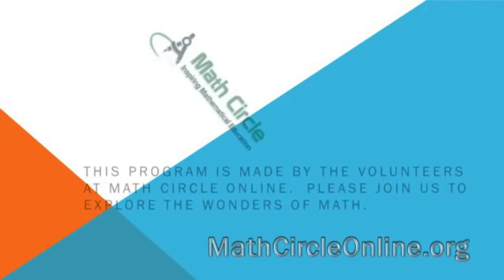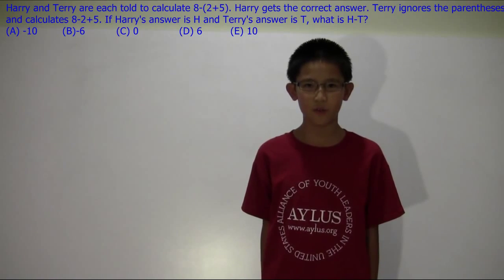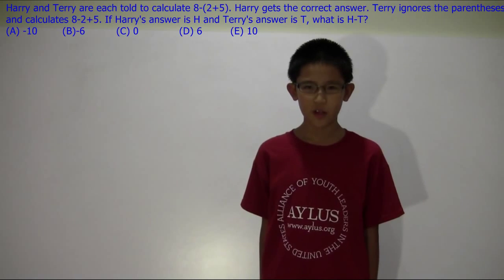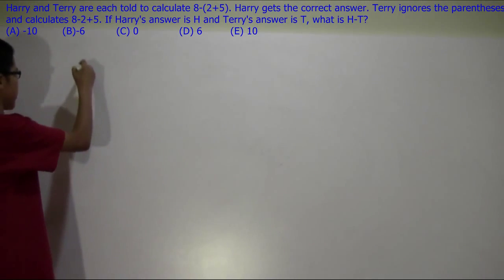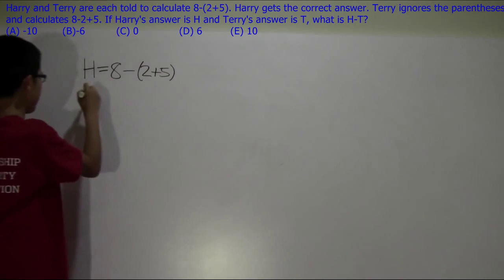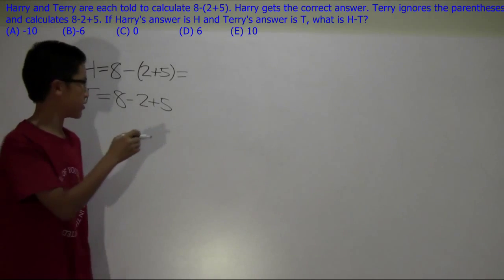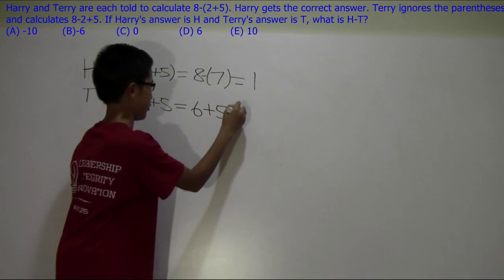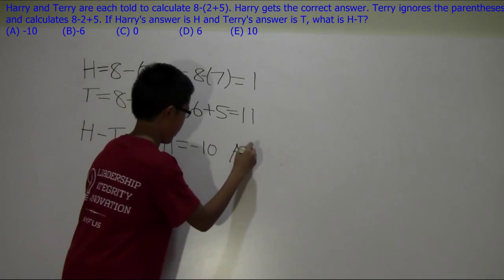Ethan Zhou: 2014 AMC 8 Question 1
Ethan Zhou shows you how to solve 2014 AMC 8 Question 1